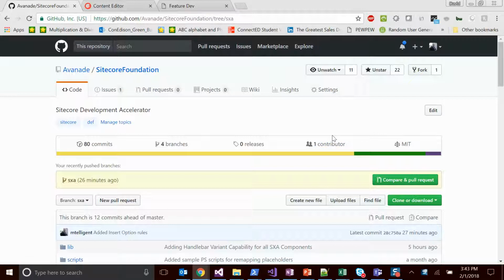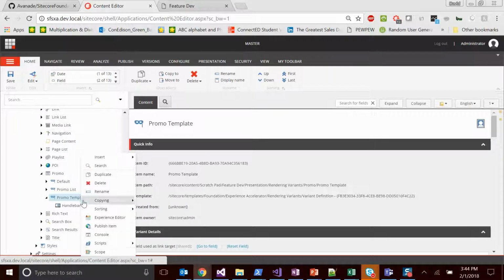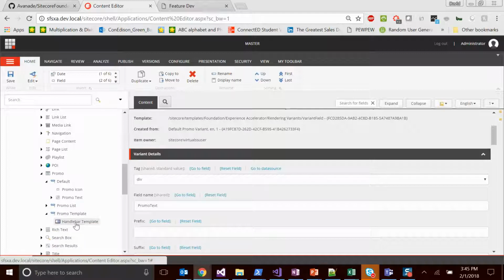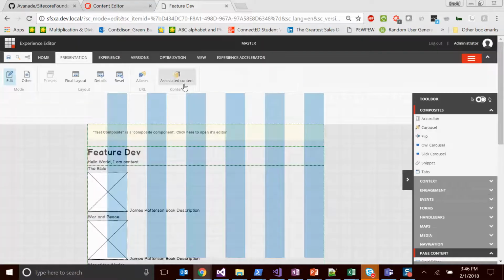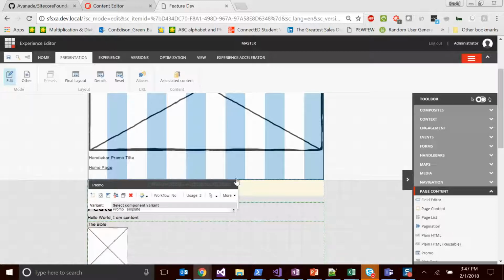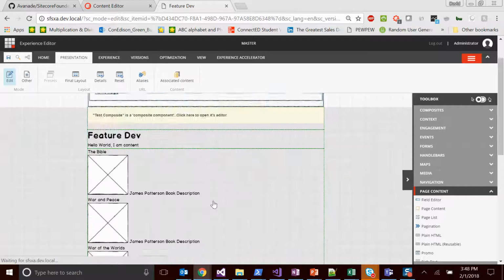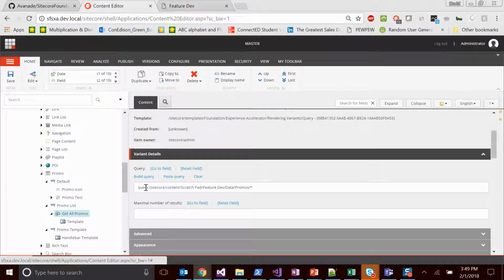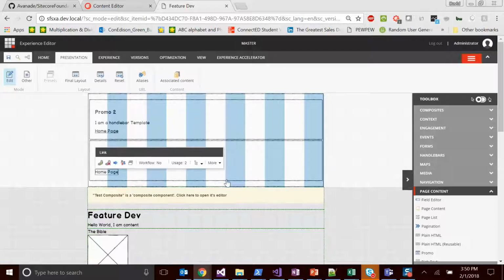Sitecore Foundation - Handlebar Rendering Variants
An overview of how Sitecore Foundation extends Sitecore Experience Accelerator (SXA) rendering variants to support Handlebar Templates.